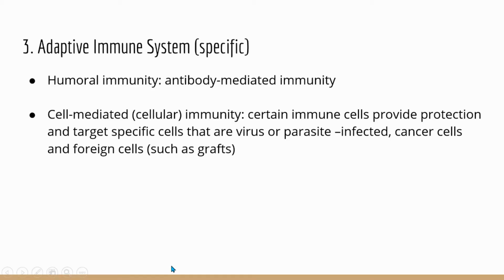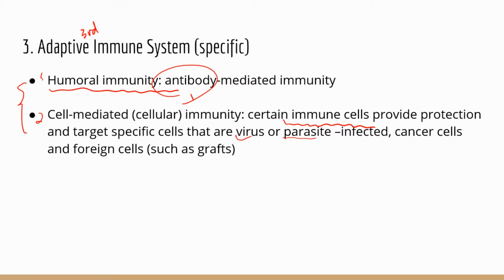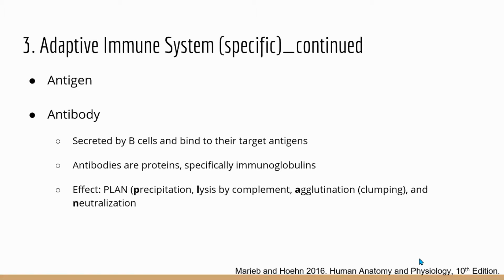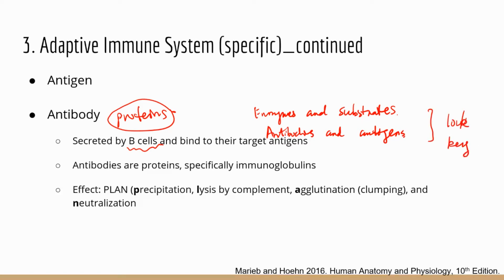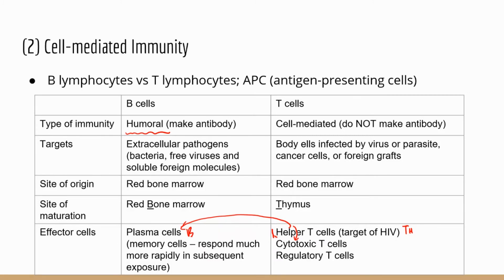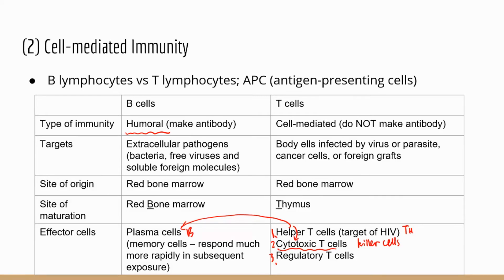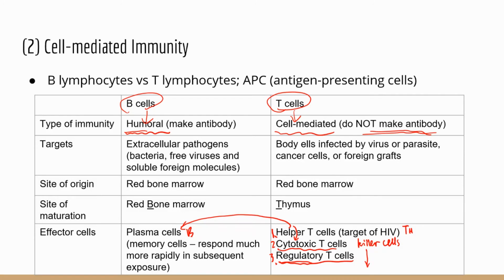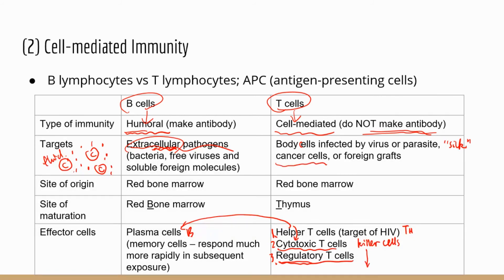TEAS Science Review: Immune System Part 2. Adaptive defenses [higher volume]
Somehow I missed posting the higher volume version of the immune system.